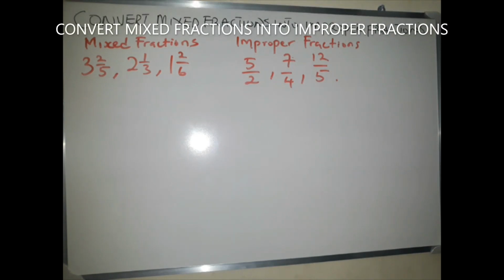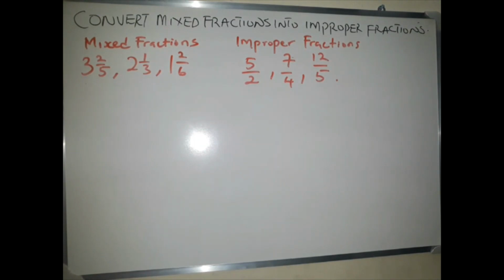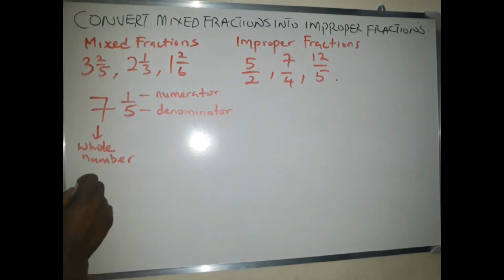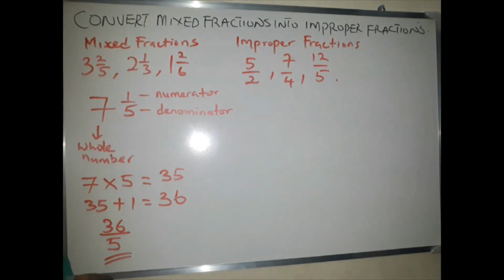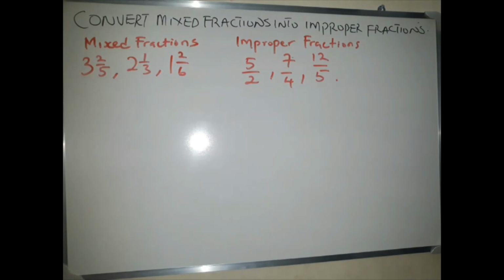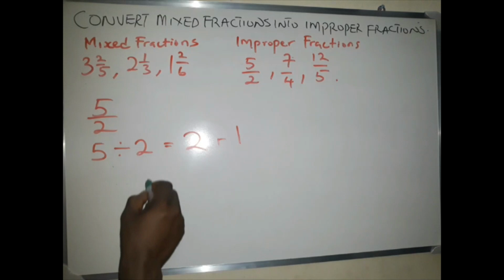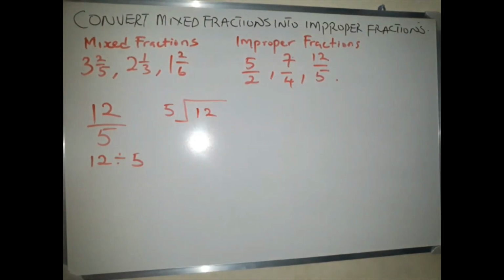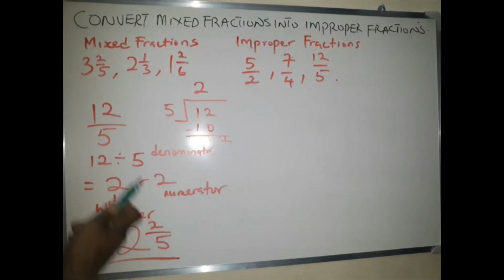HOW TO CONVERT MIXED FRACTIONS INTO IMPROPER FRACTIONS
This video shows how to convert mixed fractions into improper fractions